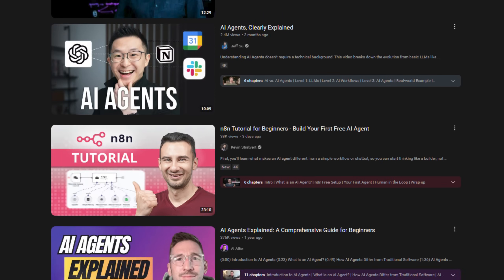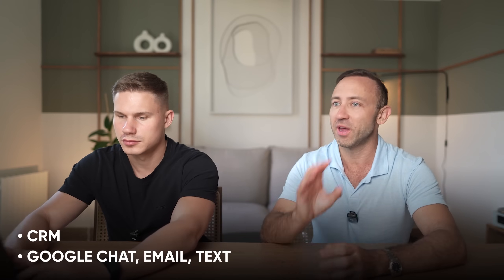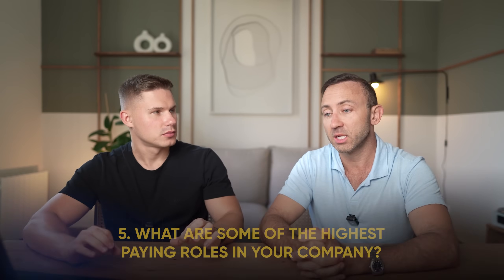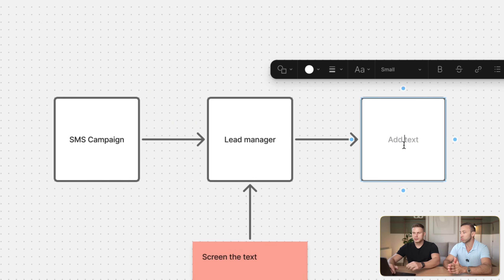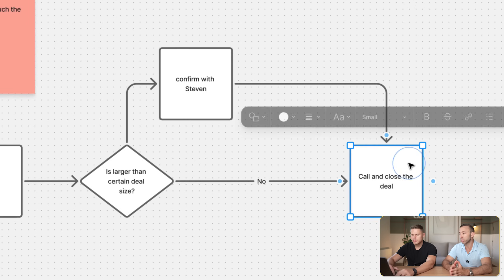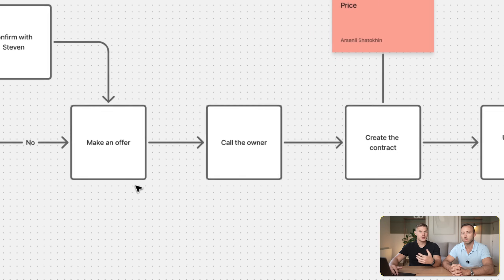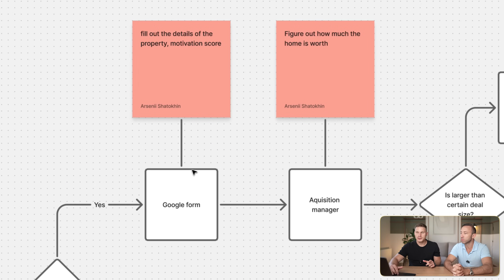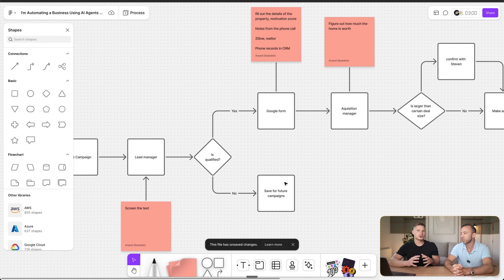I’m Automating a Business LIVE to Prove Anyone Can Do It (Part 1)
💼 If you're a BUSINESS OWNER or OPERATOR of a team, we can build you custom AI agents that save at least $4-6k per month. Scale seamlessly, increase profits, and focus only on what you enjoy. Check it out

👨‍💻 If you're a DEVELOPER and want to build your own powerful AI agent team, join our FREE Skool community

About: What if you could watch a real AI expert automate a real business — live? In this no-BS case study, Arseny teams up with a 6-figure real estate investor to show how *actual* AI agents can streamline high-stakes deal flow, kill bottlenecks, and boost ROI. No gimmicks. No gatekeeping. Just bold strategy and live AI builds that speak for themselves. This is Part 1 — and yes, *you* can do it too.